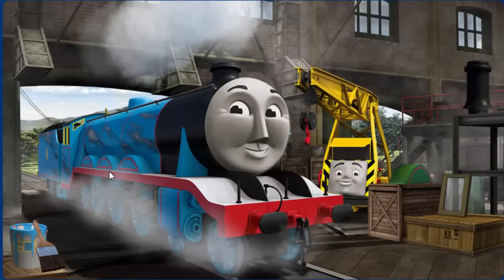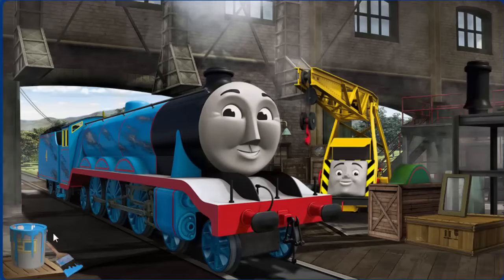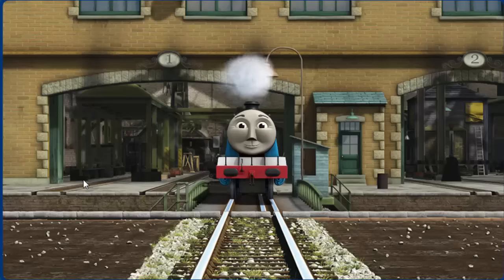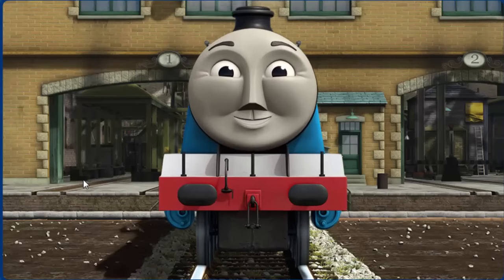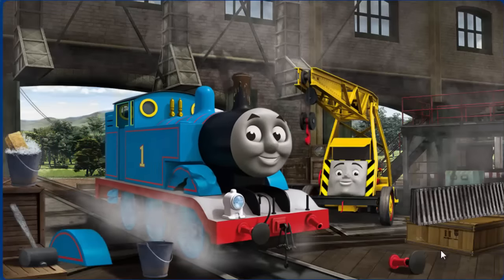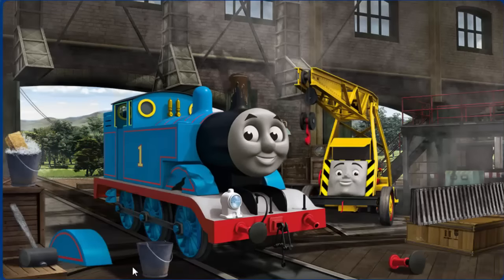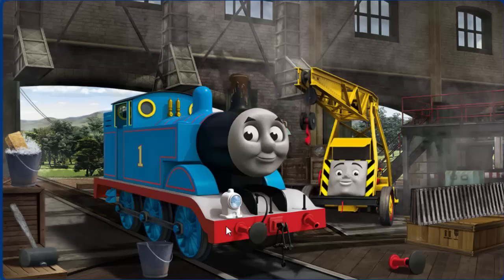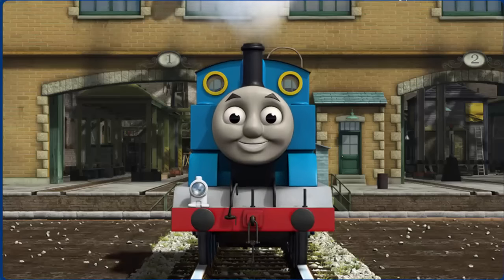Best Games for Kids Thomas and Friends Full Episodes - Thomas the Tank Children Game